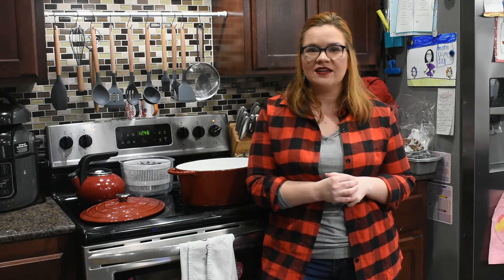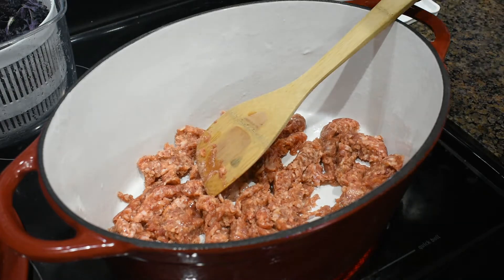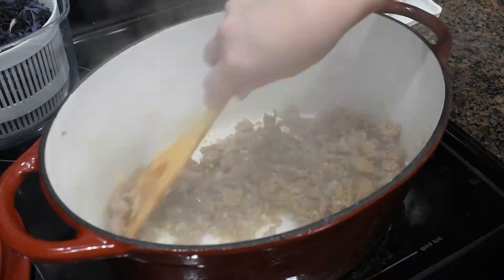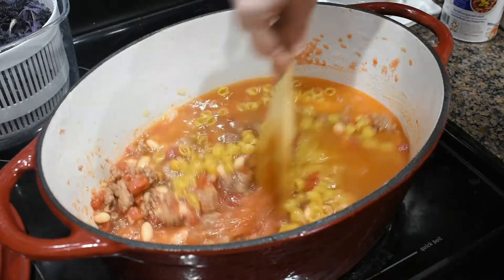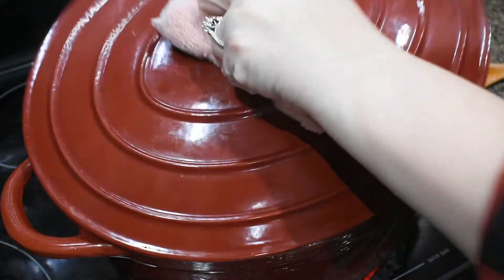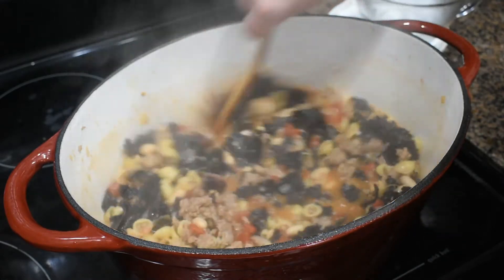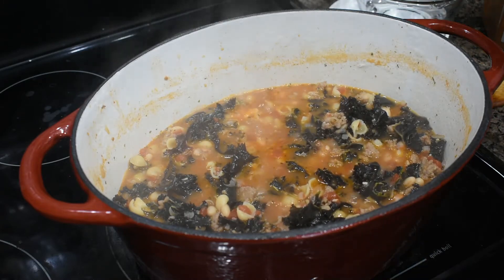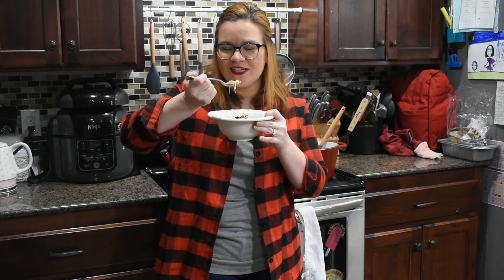PASTA FAGIOLI SOUP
No more Olive Garden soup needed... this will get you through that craving. I switched the spinach for kale because that's what we had. This is start to finish complete in less than 30 minutes. Very easy to complete.